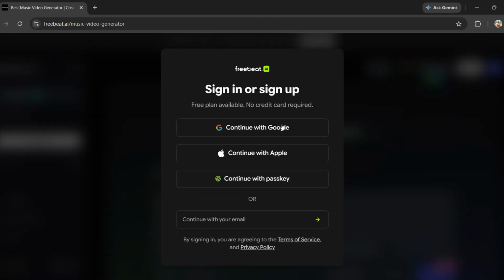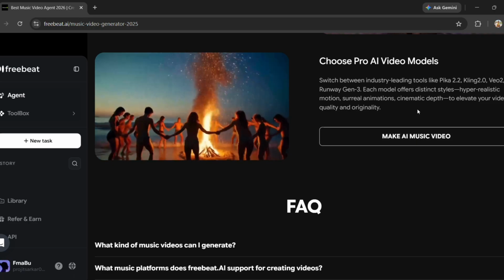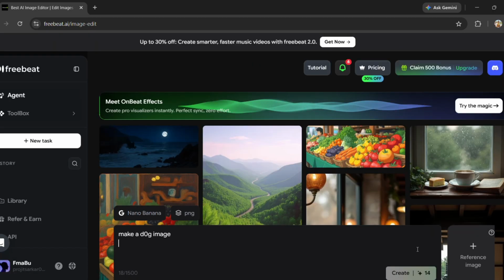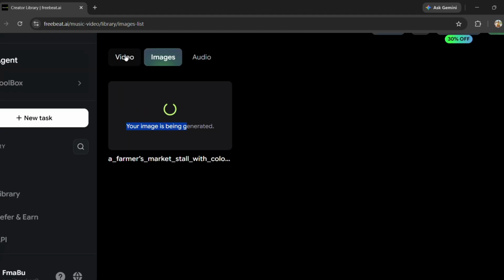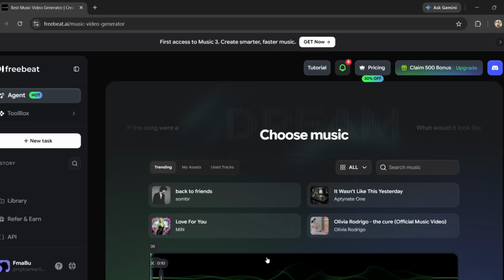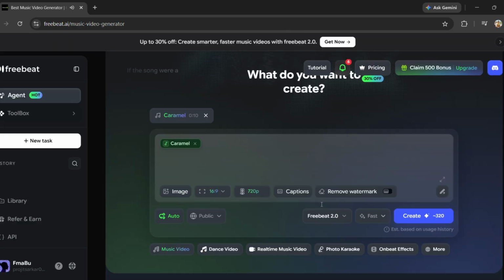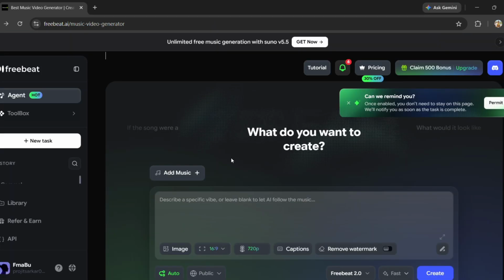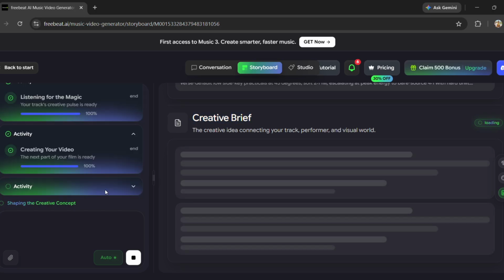How to Create Music Videos with Freebeat AI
Want to learn how to use Freebeat AI to turn your music into professional AI videos? In this How to Use Freebeat AI tutorial, I’ll show you how Freebeat AI can transform songs into beat-synced music videos, lyric videos, dance videos, and storytelling videos. This beginner-friendly Freebeat AI tutorial covers uploading your music or adding a Suno, Udio, or YouTube link, choosing a video style, generating scenes, refining your storyboard, syncing lyrics, and creating videos for YouTube, TikTok, Instagram, and music marketing.

If you're a musician, YouTuber, content creator, marketer, or independent artist, Freebeat AI can help speed up music video production without requiring advanced editing skills.